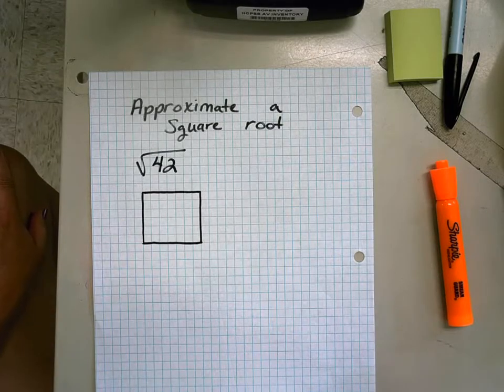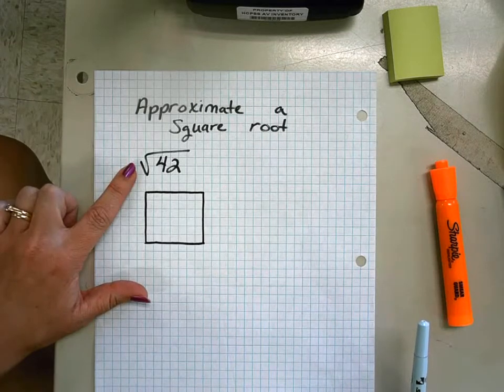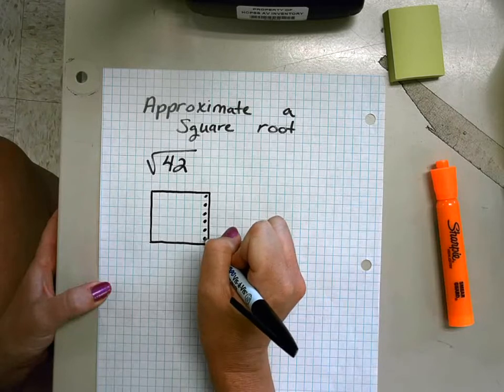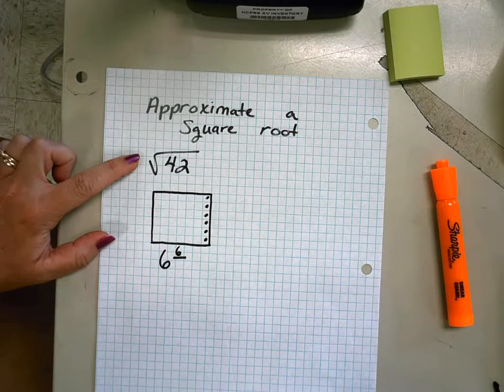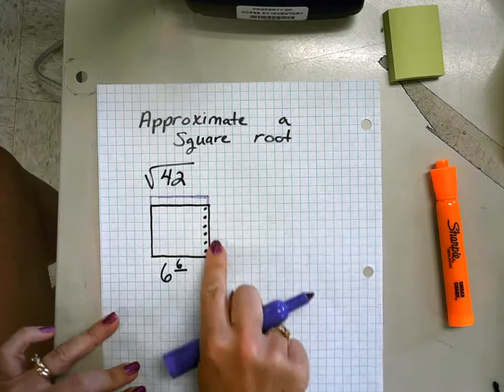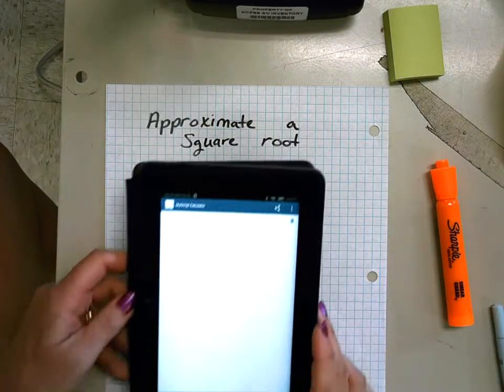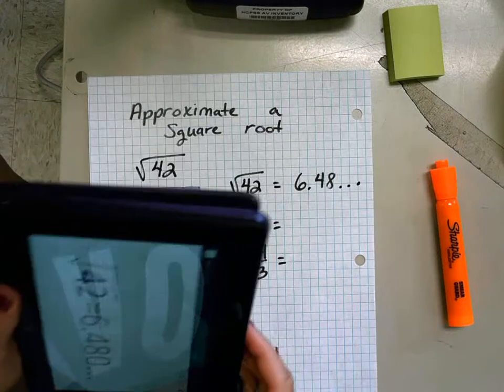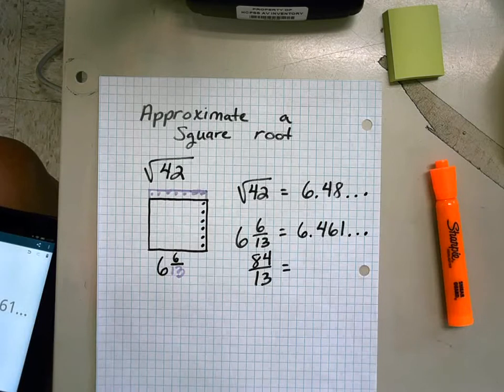Approximate a square root using graph paper